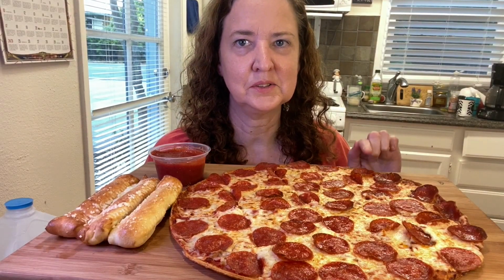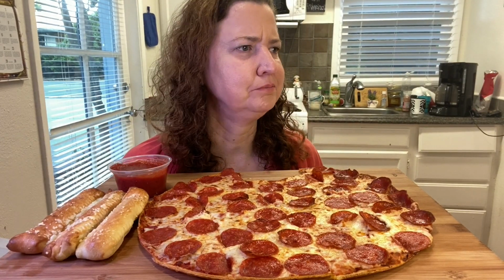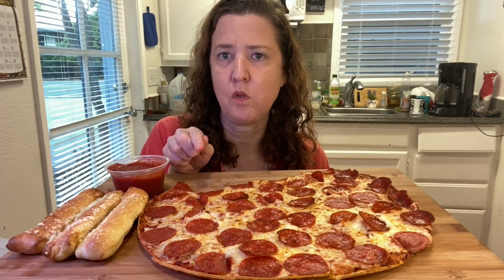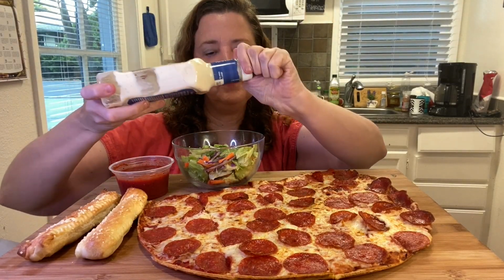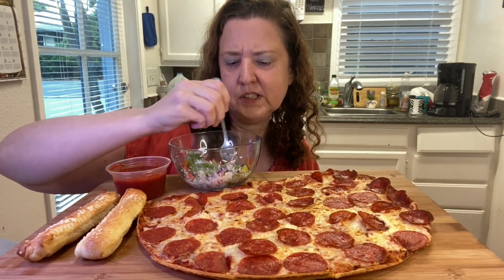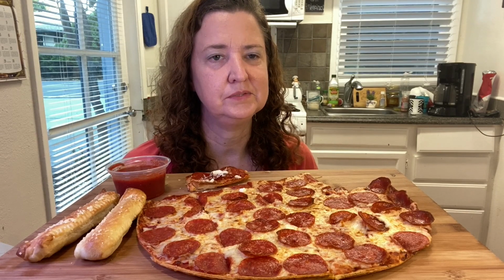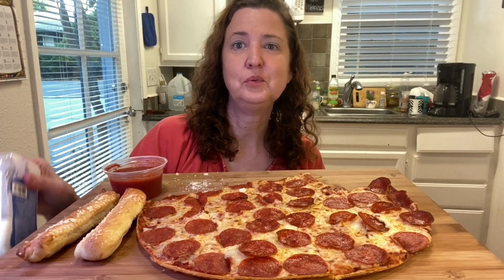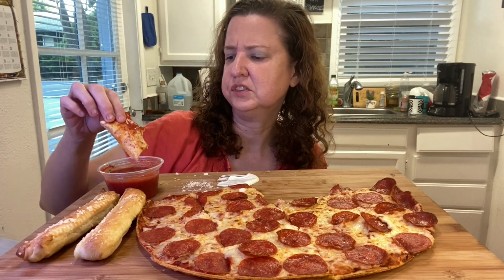Mukbang | Little Caesars | June Mukbang/ASMR Collab